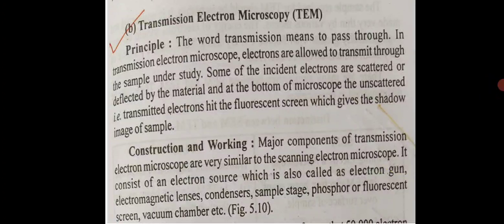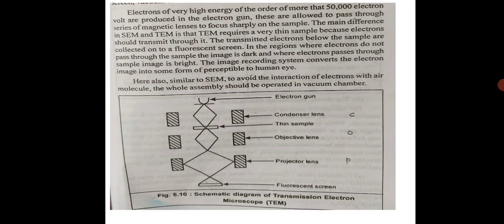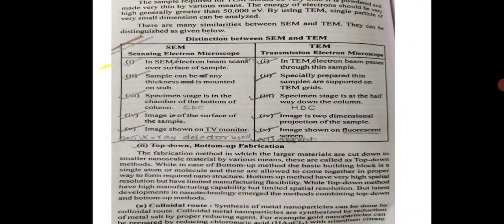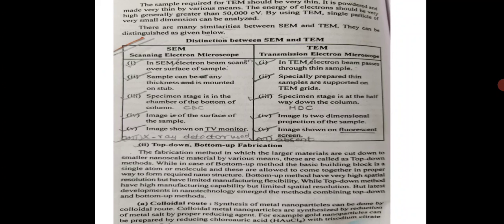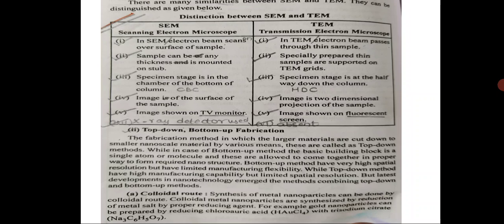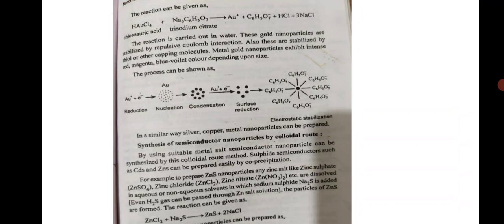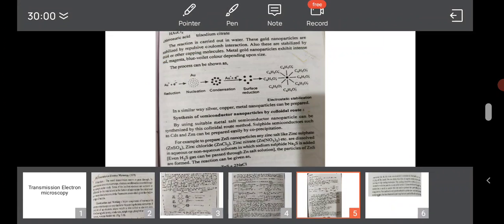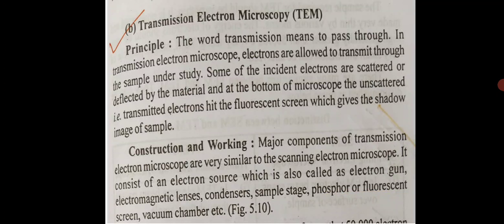Transmission Electron microscopy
B.Sc III,
Industrial chemistry lec,
by miss Thorat .I.B,
Lec time Monday 28 June 2021,11:00am-11:30am